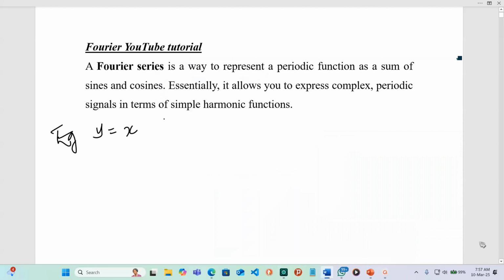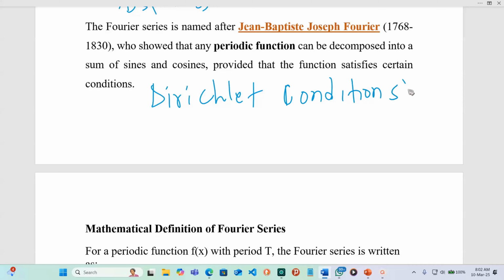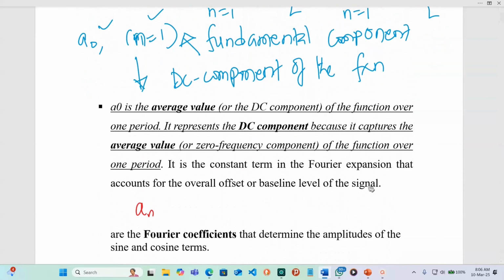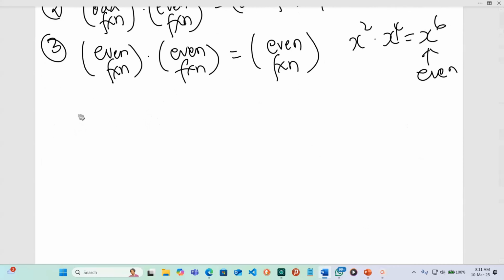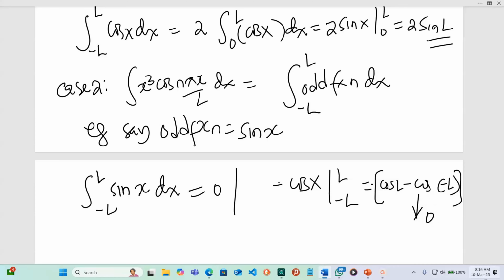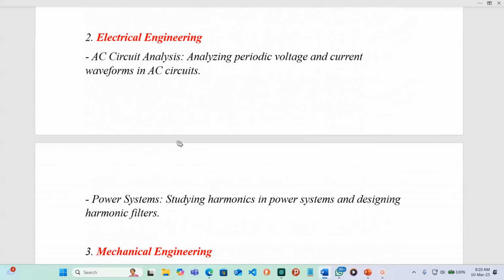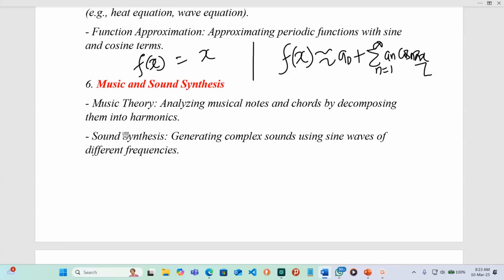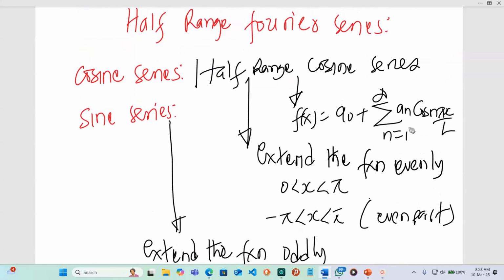introduction to Fourier series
This video offers an in-depth introduction to Fourier Series, a fundamental concept in mathematical analysis and signal processing. It explains how periodic functions can be expressed as sums of sine and cosine functions, providing a foundation for understanding complex waveforms in various fields such as engineering, physics, and applied mathematics.

Key Topics Covered:

Definition and purpose of Fourier Series
Decomposition of periodic functions into harmonics
Calculation of Fourier coefficients
Applications in real-world scenarios
dirichlet conditions